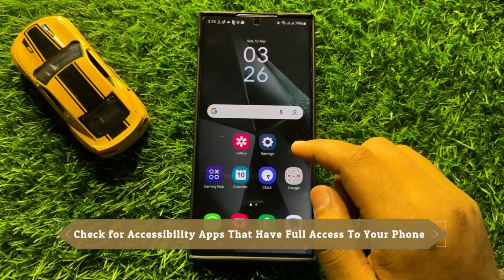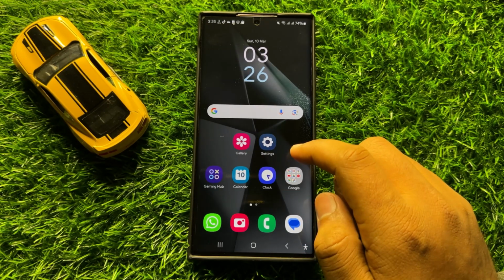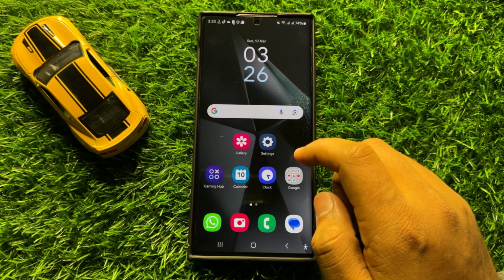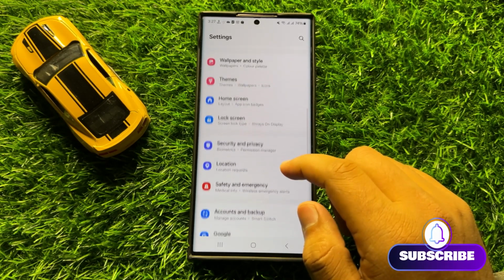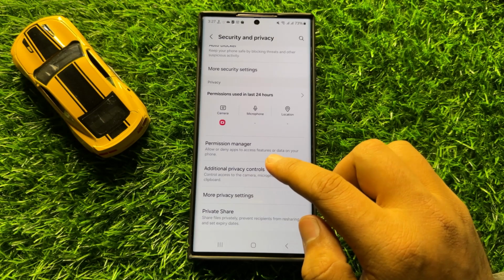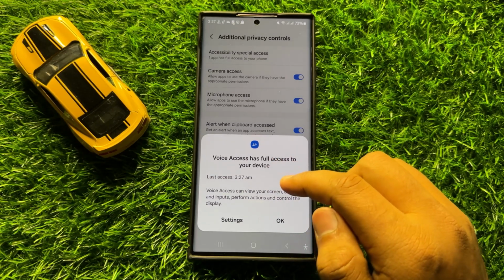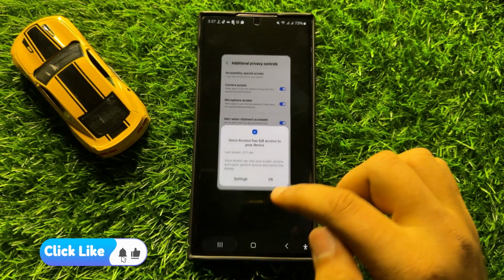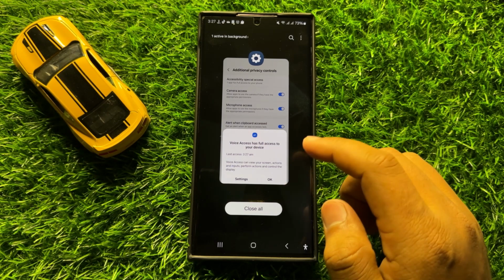How to Check for Accessibility Apps That Have Full Access To Your Phone Samsung S24 Ultra (New)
How to Check for Accessibility Apps That Have Full Access To Your Phone Samsung Galaxy S24 Ultra